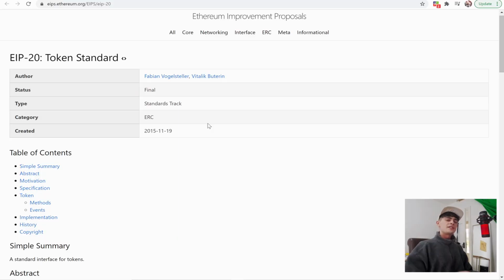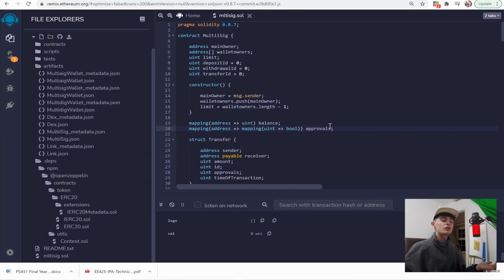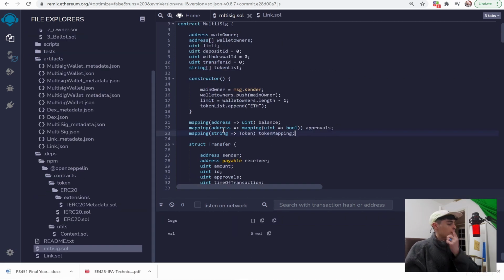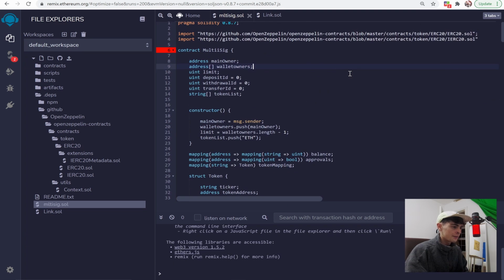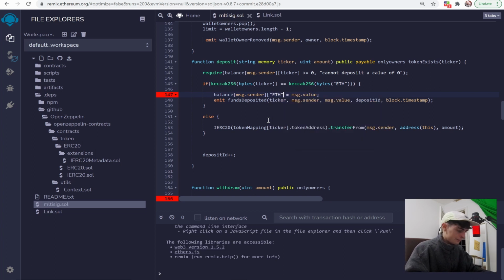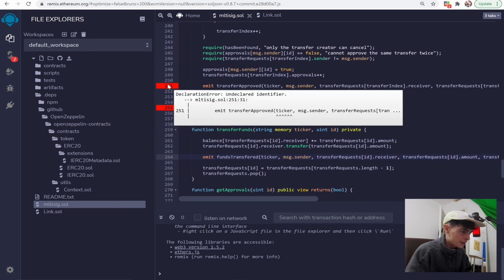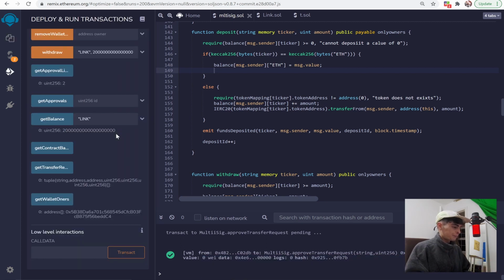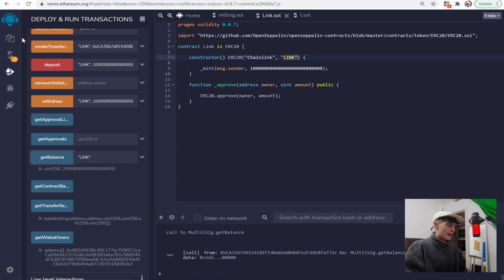How to build and ethereum dapp: MultisigWallet part 3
This is the third part in my pilot videos series where i show you all how to code a robust multisig wallet dapp from scratch using solidity and javascript. In the last video we continued the development of the multisig solidity smart contract by creating the transfer system aswell as the simple consensus mechanism whereby transfer requests need to get approvals in order to be executed. In this part we are going to add the capability of our wallet to transfer ERC20 tokens. We will be making a "mock" token using the openzeppelin ERC20.sol contract so that we can integrate this into our wallet use.

The code fo this vide is in the github repo below under the filename video-3-code.sol.

**Timestamps**
0:00 Introduction
2:56 What is EIP20 & openzeppelin
9:57 Coding the smart contract
45:30 Testing the smart contract
53:00 Outro